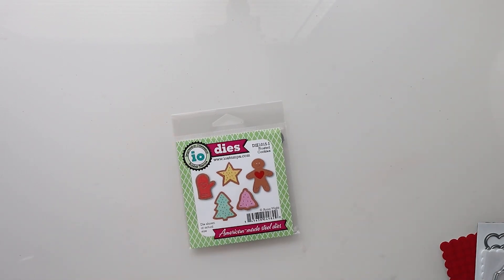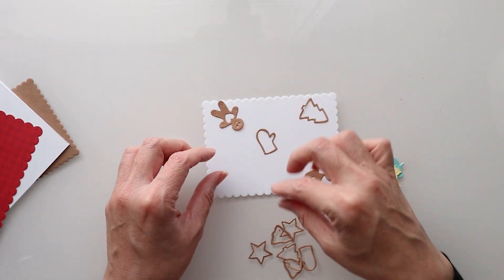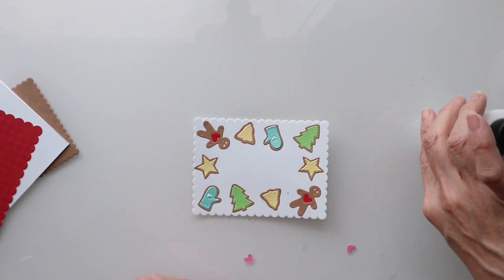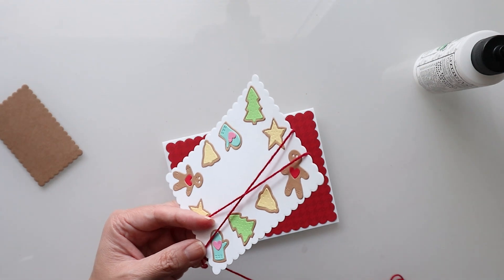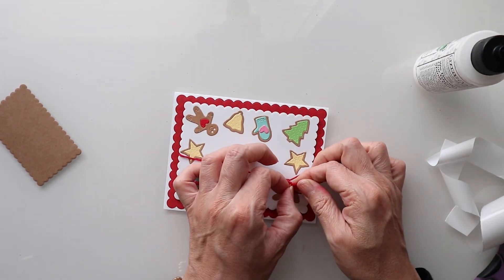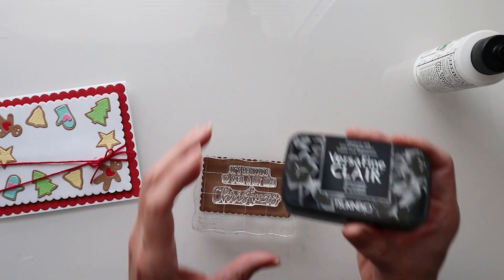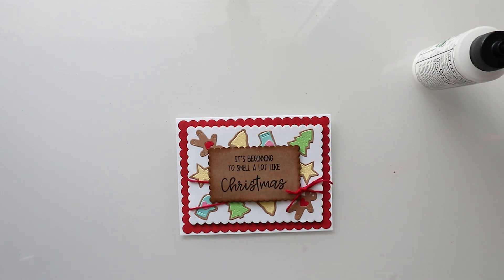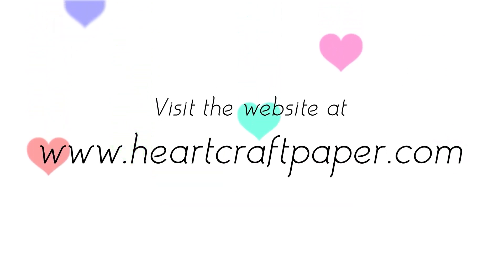An Easy Peasy Cookie Card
Hello everyone and Season’s Greetings!   I am coming together with a few friends to bring you some holiday cheer.   Today I'll be showing you how to make a fun and easy cookie themed card for the holidays.

Our hop starts today Saturday November 28th 2020 and goes through Friday December  4th  This gives you plenty of time to watch and comment on all of our videos.  The giveaways will be announced by December 10th on each individual channel and a list of all the winners will be over at Taylormadecards4u.com/blog.

At the top of my description box you will find the link to the next person in the hop.  And please pay close attention as some of us will be giving away a prize on our channel and we will each have our own rules for entering.
For more information  and a complete list of all the videos, head over to  Monica’s blog over at taylormadecards4u.com

White Card Stock
Craft Cardstock
Red Print Cardstock
Red Twine
Colored Cardstock

Green Sequins